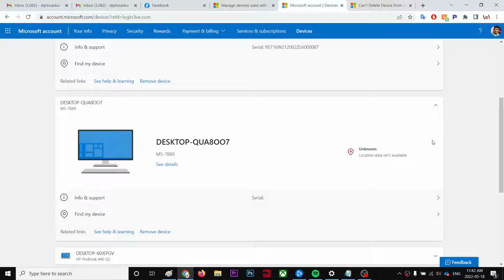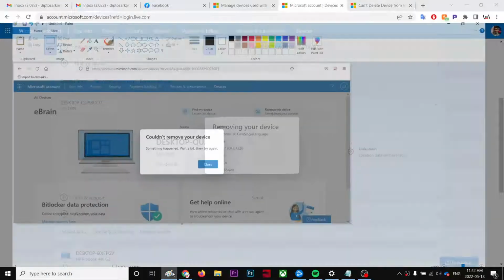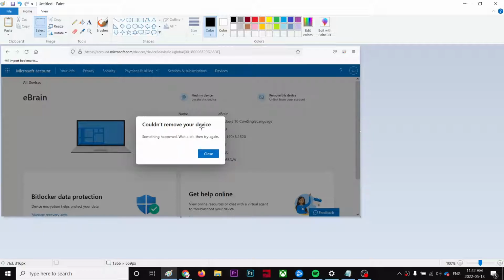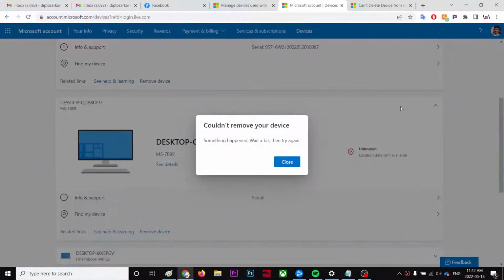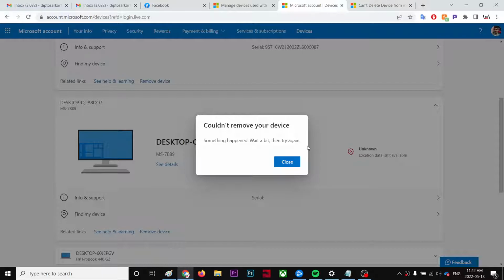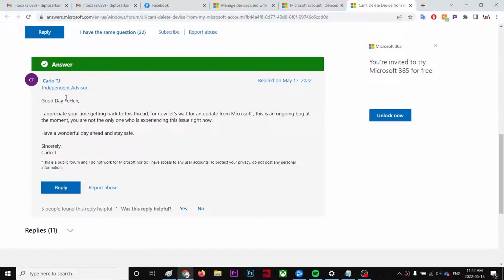Couldn’t remove your device - Something happened. Wait a bit, then try again.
(I stream 9am-1pm Eastern Standerd Time)